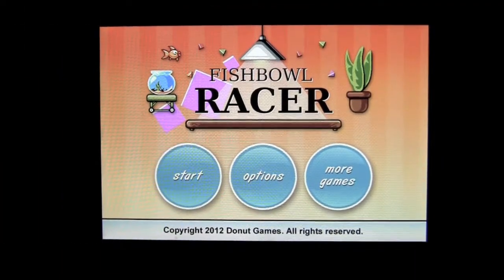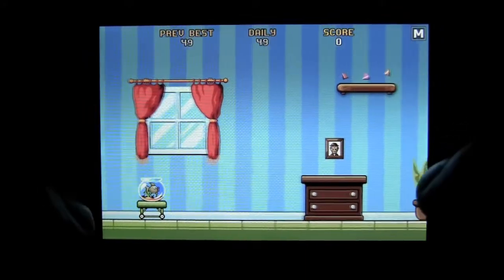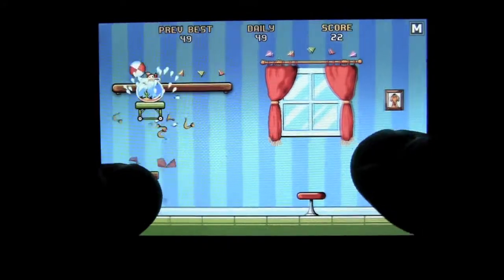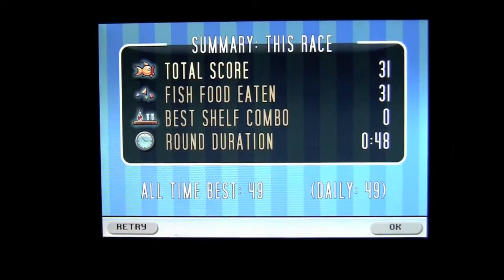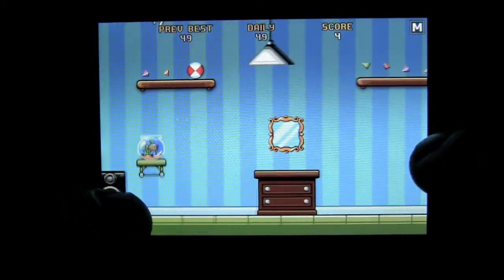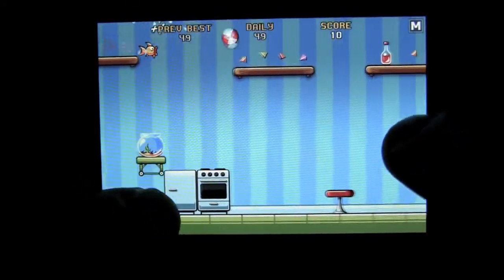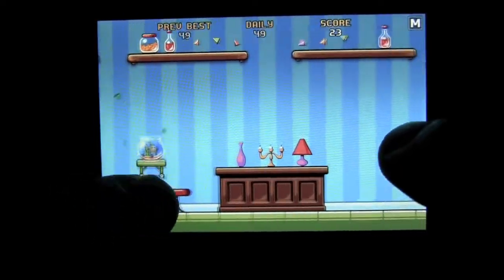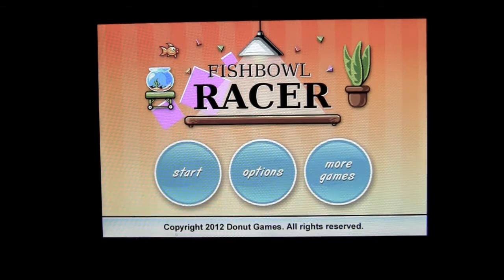Fishbowl Racer iPhone App Review - CrazyMikesapps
Fishbowl Racer iPhone App Details
Title: Fishbowl Racer
Price: $0.99
Size: 7.5 MB
Category: Games
Developer: Donut Games
Store: iTunes App Store

Fishbowl Racer iPhone App Developers Description

iOS Universal
## Cherry-picked by Apple / iTunes UK: ##
## Rated NEW AND NOTEWORTHY ##

THE ULTIMATE TEST: Can you do 2 things simultaneously?

Control a fishbowl on top of a JOLTING CART, and a starving GOLDFISH trying to snatch fishfood from the shelves, both at the same time!

Challenge your friends and find out, once and for all, who has the better simulatenous capacity: MEN or WOMEN?

- Retina / HD support
- Achievements
- Game Center support
- Universal App (iPad, iPhone, iPod Touch)
- Donut Games' Collectors Icon #31
- EXCLUSIVE: Not available on any other platform than iDevices (iPhone, iPad, iPod Touch)

Enjoy another Donut Games release!